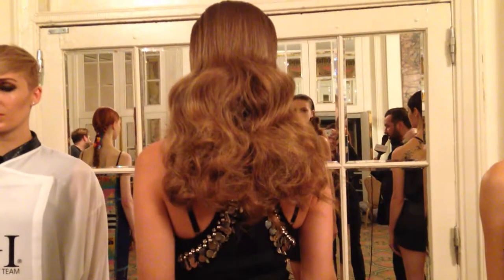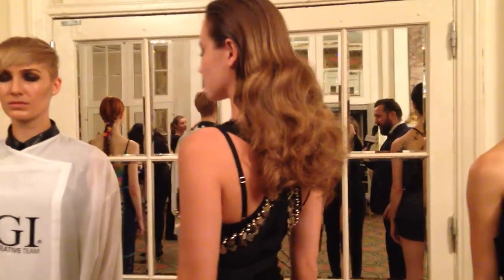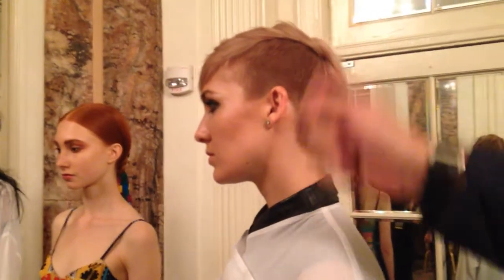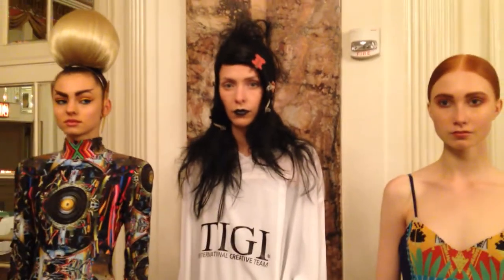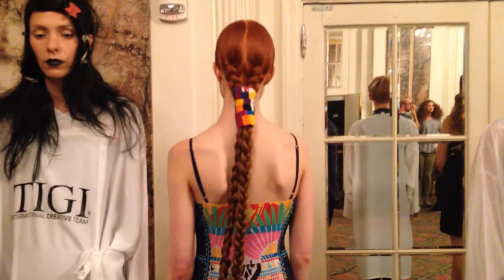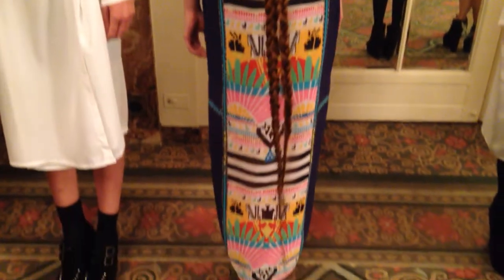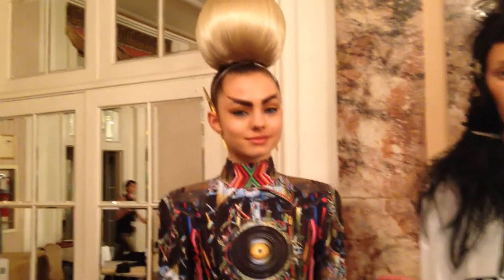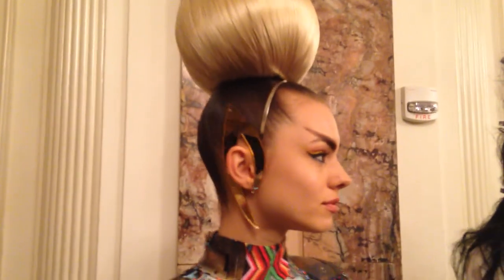ICA 2013: TIGI's Nick Irwin Talks "Street to Catwalk" at Intercoiffure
TIGI Global Creative Director Nick Irwin talks about influences from the street in hairstyling, and how that shaped his current TIGI collection, as well as the varied styles he created for several Spring 2014 fashion shows, including Mark Fast, The Blonds and Mara Hoffman.